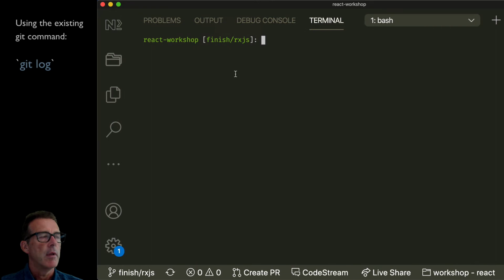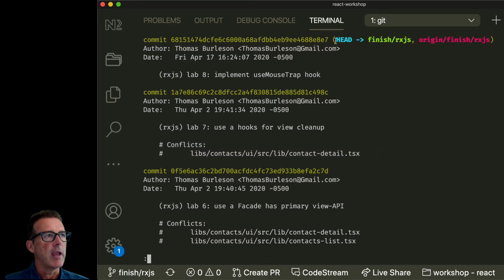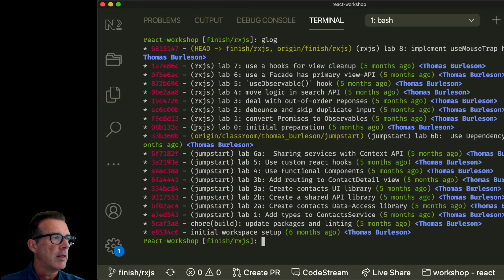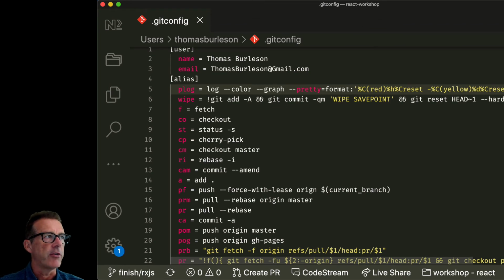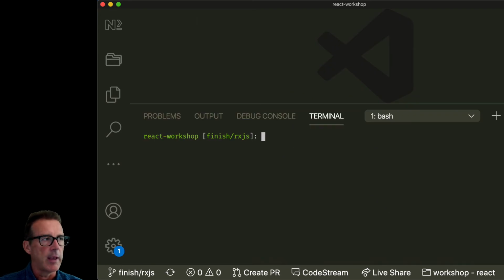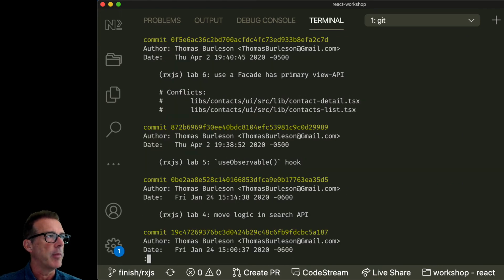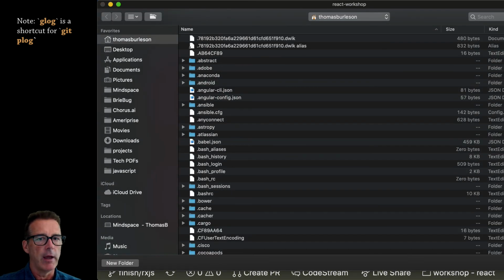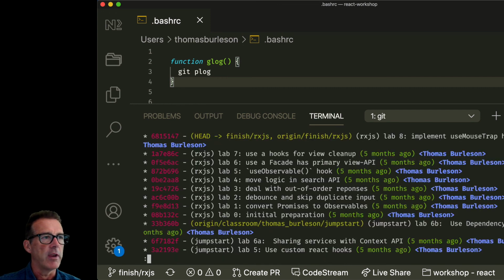1a. Custom Git Log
Learn how to customize the standard Git Log output and easily summarize and scan large commit histories.